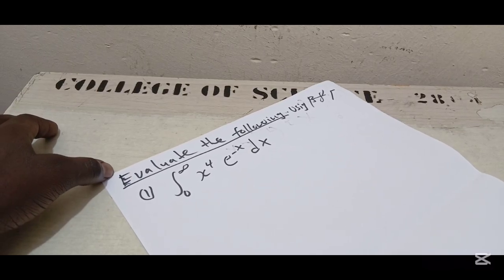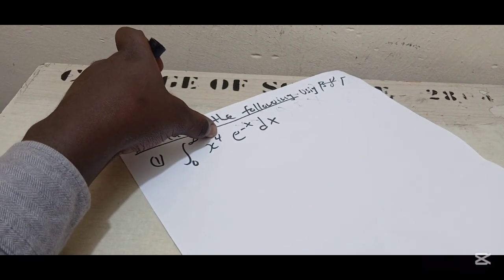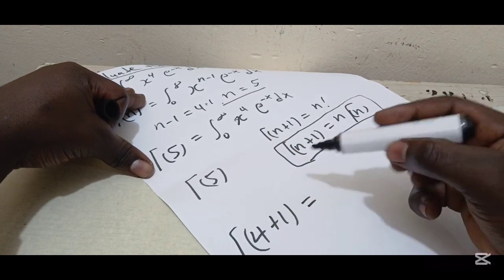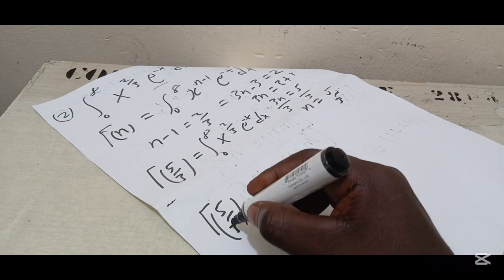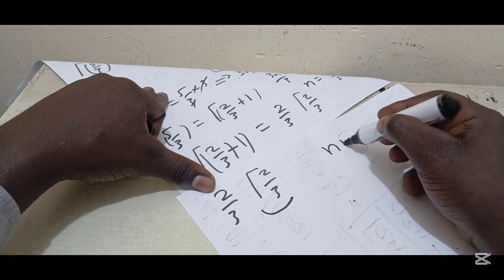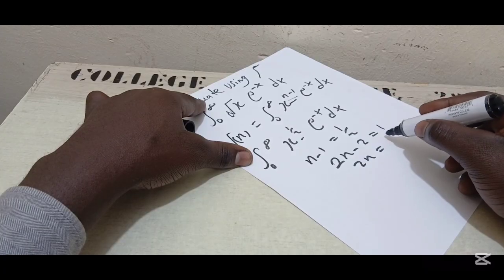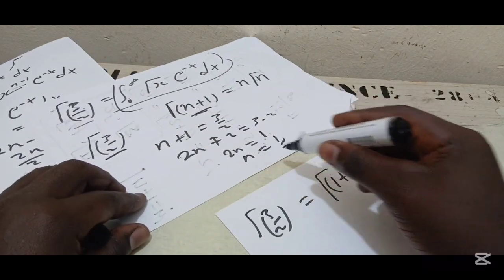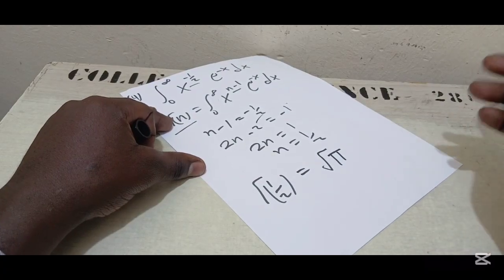✅️ 2-Solving Gamma Functions Using the General Formula | Step-by-Step Guide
In this video, we break down how to solve gamma functions using the general integral formula. The gamma function is a key concept in advanced mathematics, commonly used in calculus, statistics, physics, and engineering.

You'll learn:

What the gamma function is

The standard integral definition: Γ(n) = ∫₀^∞ xⁿ⁻¹ e⁻ˣ dx

How to apply the formula to compute gamma values

Examples involving fractional and whole numbers

Common tricks and tips for solving problems easily

This video is ideal for university students, self-learners, and anyone looking to strengthen their understanding of special functions in math.